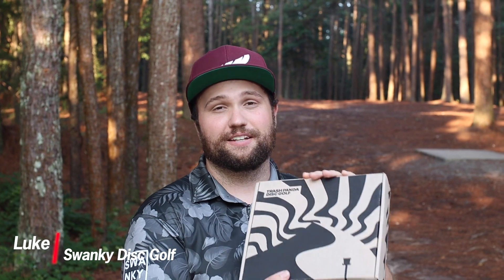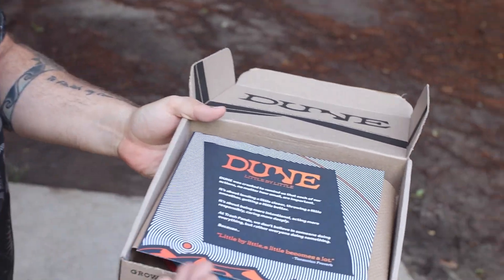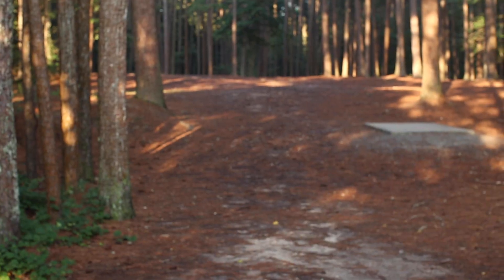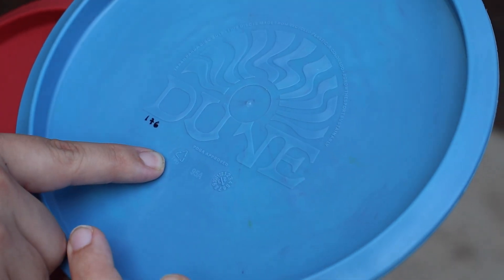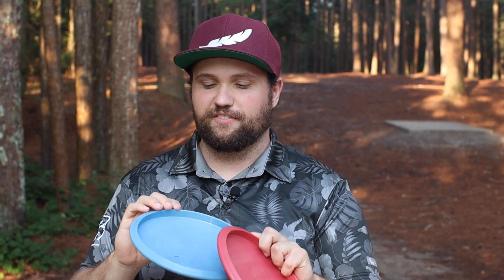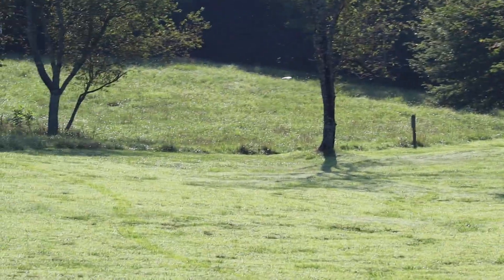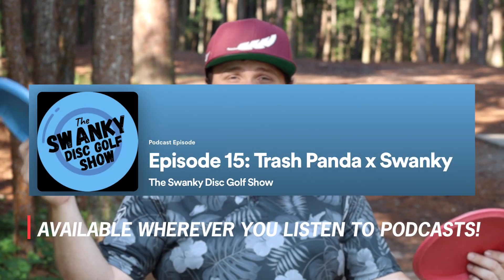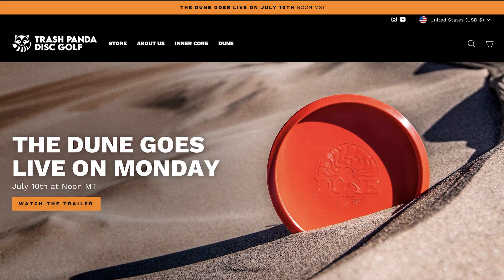Is This the New Straightest Flying Mid? // The Dune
Today were trying out the new laser straight Mid-Range the @TrashPandaDiscGolf Dune!